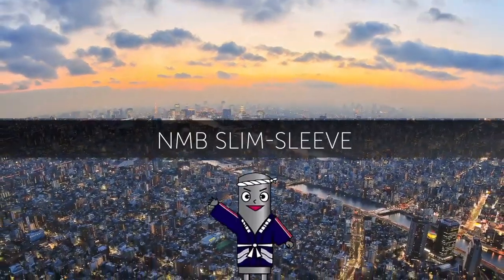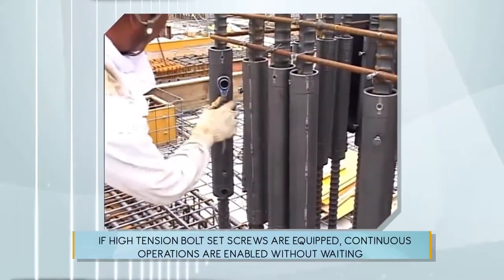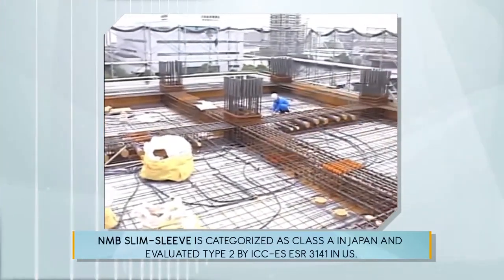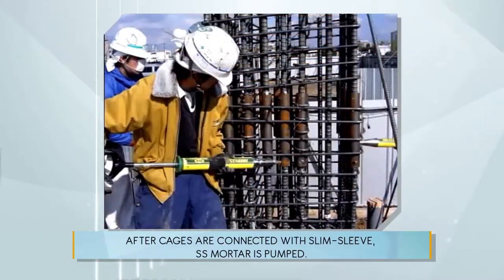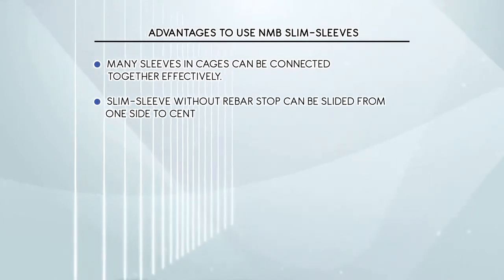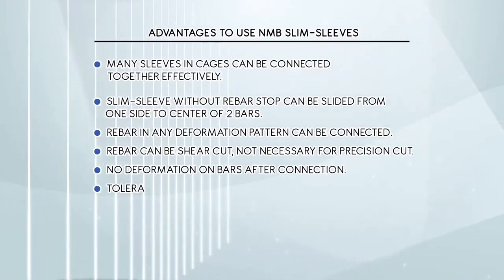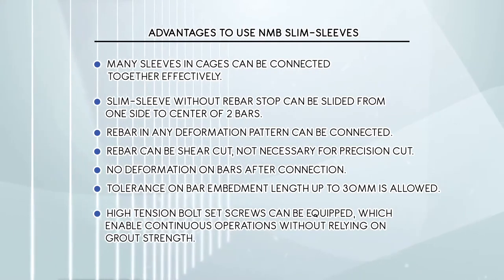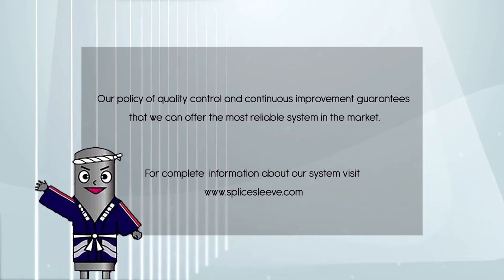Slim Sleeve Splice Sleeve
This video shows the versatility of NMB Slim Sleeve grouted mechanical couplers where they are assemble the rebar cage, grout the sleeves, then cast.